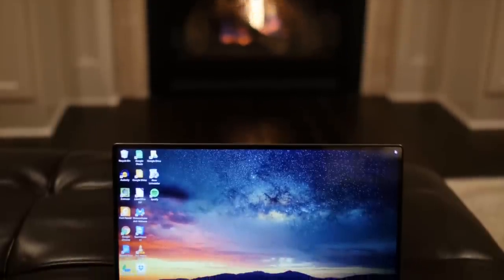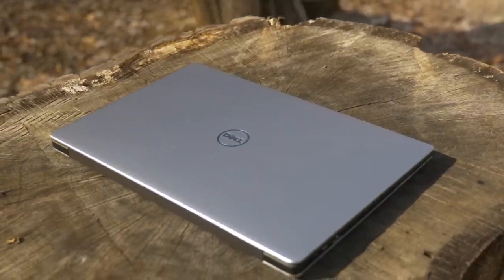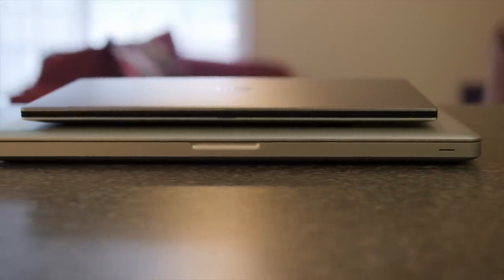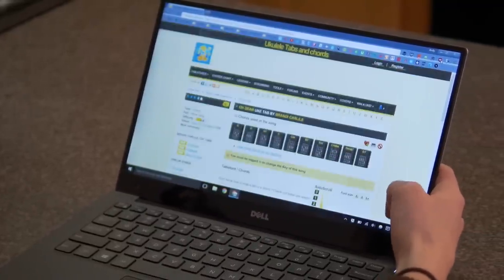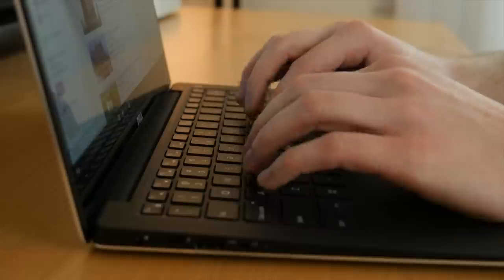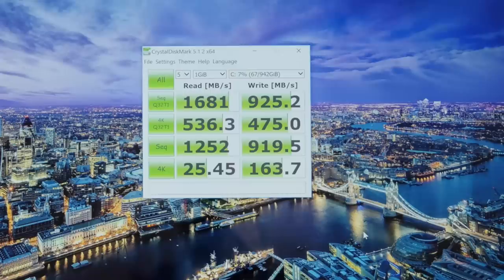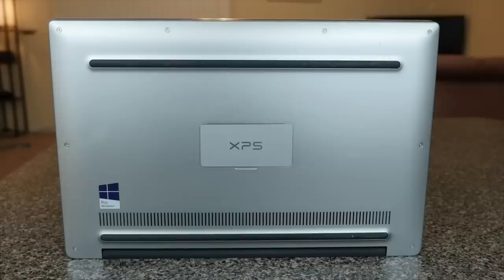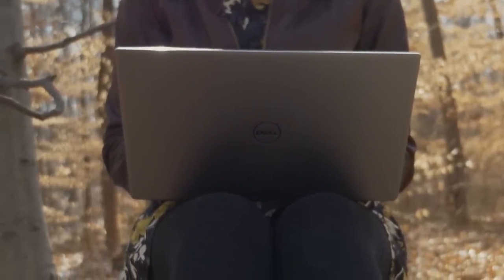Dell XPS 13 Review: Better Than a MacBook?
Dell XPS 13 Review: Is it better than a MacBook? Is the Dell XPS 13 Skylake 9350 the best ultrabook?

As a Mac user I replaced my MacBook Pro with the Dell XPS 13 for the past month, and I'm here to share my experience and full review. Dell sent this to me for free, but these are my honest opinions. The Dell XPS 13 9350 was released in late 2015 and starts at $799. My model includes Windows 10 64-bit, Intel 6th Gen Core i7 6500U 2.5Ghz Skylake processor, 16GB RAM, 1TB SSD, Intel HD 520 Graphics, and a 13.3" QHD+ InfinityEdge touch display.

The Dell XPS 13 is currently the world's smallest 13" laptop, with an aluminum exterior and carbon fiber interior. It's Dell's attempt at a MacBook killer. It has a stunning display like the 12" Retina MacBook, the portability and slimness of the MacBook Air, and the power and ports comparable to the 13" MacBook Pro.

The InfinityEdge QHD+ touch display is one of my favorite features and has 5.7 million pixels. That's 276ppi compared to the Retina MacBook's 226ppi. The colors are rich with just the right amount of contrast, and since it is an IPS panel it has good viewing angles. Unfortunately, due to the nearly border-less display, Dell had to put the webcam in the bottom left which is kind of awkward. But at least it's an HD webcam unlike the 2015 Retina MacBook. The touch screen is a glossy finish with scratch-resistant Gorilla Glass, but there is a matte option for their non-QHD model.

The Dell XPS 13 touchpad is the best touchpad I've used on a Windows laptop, but it's also frustrating. One of the reasons I immediately fell in love with my MacBook Pro was the Apple trackpad, mainly the two-finger scrolling. For the most part the Dell XPS 13 touchpad does a good job, and it is comfortable to use. However it has big problems with certain apps, most importantly Google Chrome. It may be a Chrome or Windows driver issue because the touchpad works great in Microsoft Edge and Internet Explorer. But in Google Chrome the touchpad is constantly causing the page to jump up and down when trying to two finger scroll. On the other hand, I love the keyboard. It has backlit chiclet style keys which I got accustomed to on my Mac and I am able to type super fast on it.

The Dell XPS 13 shines in mobility & performance. Weighing less than 3lbs and super thin, it's one of the most portable laptops. It's much easier to carry around compared to my 15" MacBook Pro. It has a 56 watt hour battery that lasts a decent amount of time. I'm getting around 6-12 hours of battery life on a single charge. In addition, you can purchase the Dell Power Companion which is a portable battery that can charge your XPS 13 and other devices.

With the 6th gen Intel Core i7 Skylake processor and 16GB of DDR3 RAM, the XPS 13 is a speedy machine. The 1TB PCIe solid state drive has fast read/write speeds which you will notice when the laptop cold boots in about 10 seconds . The speeds are very similar to my 2012 Mac Mini's Fusion Drive. Apps load very quickly, and the XPS 13 was able to handle multiple browser tabs just fine. Even though this ultrabook was designed for mobility, it is still fast and powerful. It can certainly handle casual HD video editing and other tasks like Photoshop. Another exciting feature is the new USB-C Thunderbolt 3 port. A separate Dell Adapter can turn the USB-C port into a single hub for Ethernet, USB, HDMI, and VGA ports.

I enjoy this new Dell XPS 13 even with its minor flaws, but is it better than the MacBook or MacBook Air? That depends on what you're specifically looking for out of a laptop. I own an iPhone and I use Apple's Final Cut Pro X so it makes sense for me to use a Mac unless I want to learn a new video editing app. A Mac would be best for you if you're already invested in the Apple ecosystem and you want the additional benefits of owning a Mac because of the tight integration between iOS and OS X.

If you're not already invested in the Apple ecosystem and you're looking for a small, compact, yet fast laptop that looks good and feels solid then you should consider the Dell XPS 13 9350. To me it's the best Windows ultrabook of 2016 and excles in productivity. It's perfect for people who are on the go but still need a strong machine to help them get things done quickly. That's why I'm keeping mine and will continue to use it as my go-to travel laptop when I don't need to do any video editing.